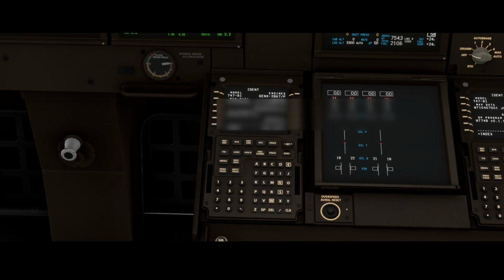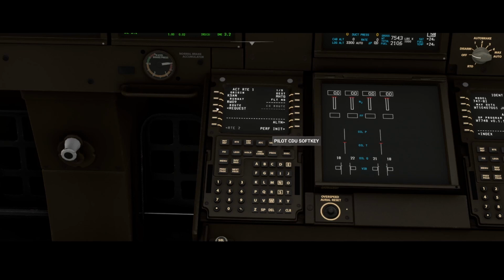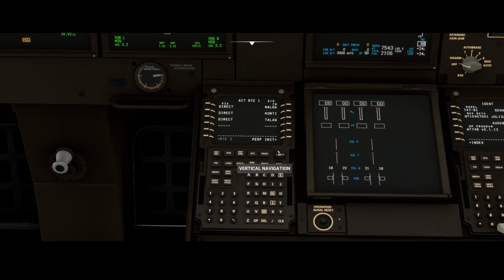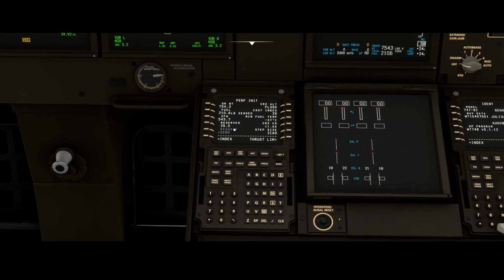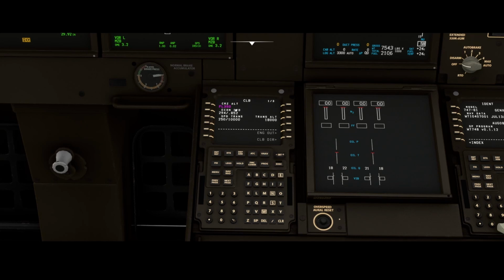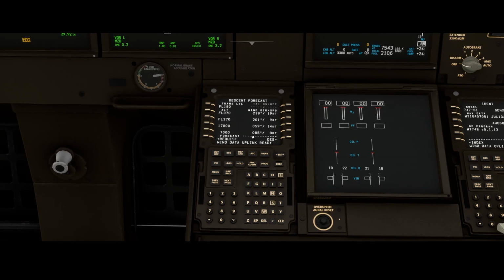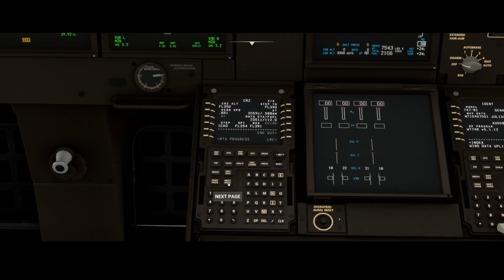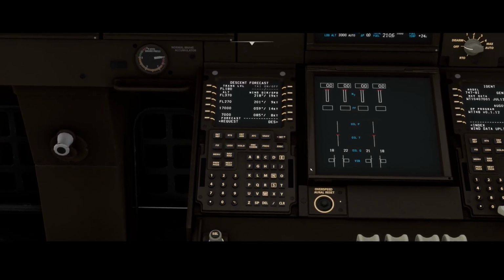Flight Simulator 2020 - MSFS update - Boeing 747-8 - get's new functionality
In this video we will look at the new functionality the Boeing 747-8 will receive as part of Sim Update 13 which is currently in beta. My personal favorite is the Simbrief integration but there are several other nice things which are added.